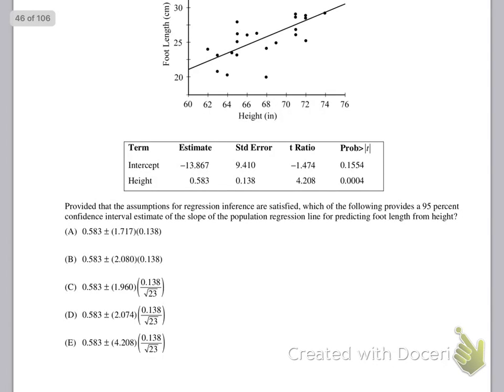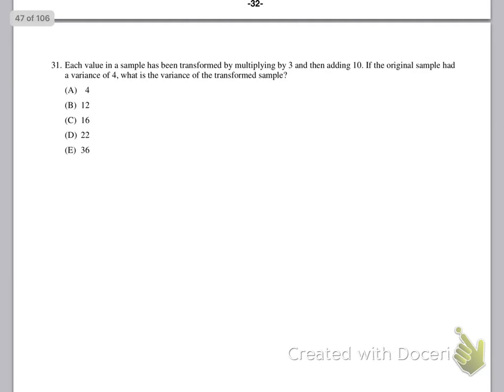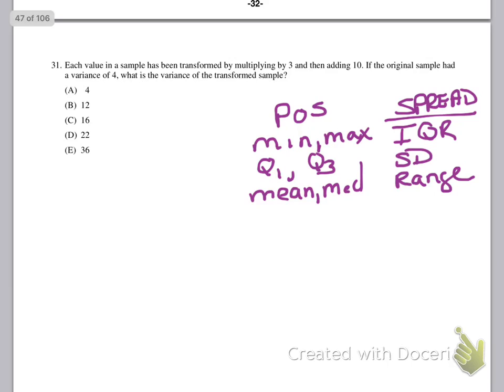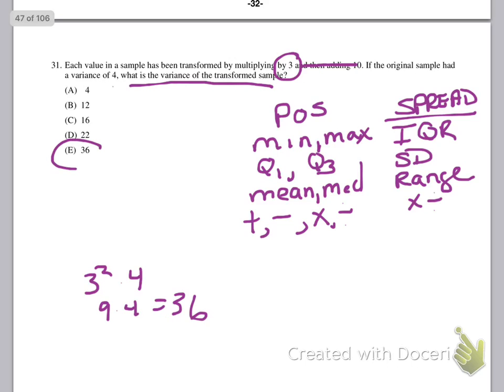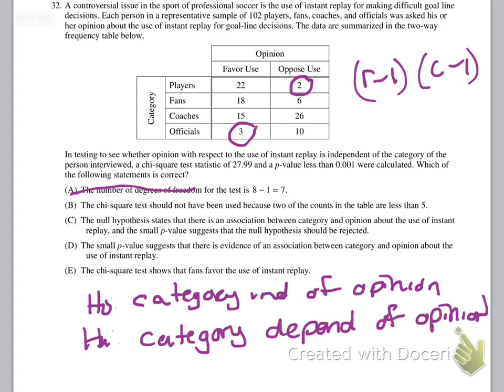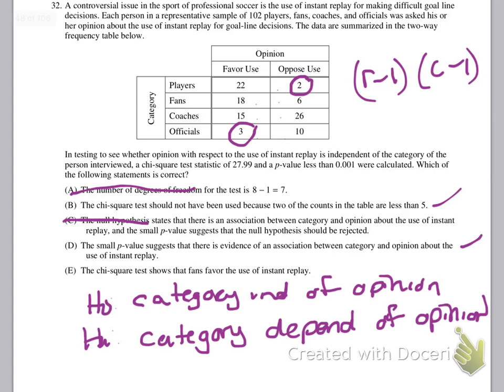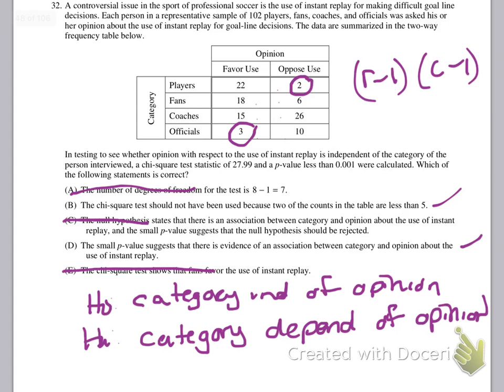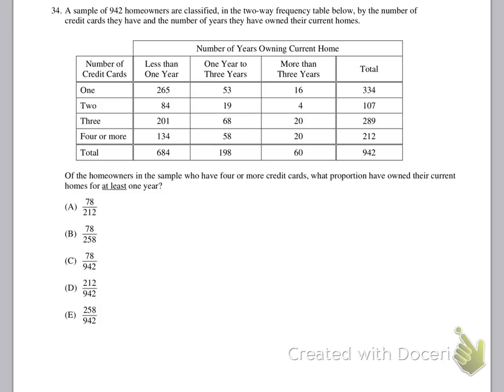ap stats up ton34